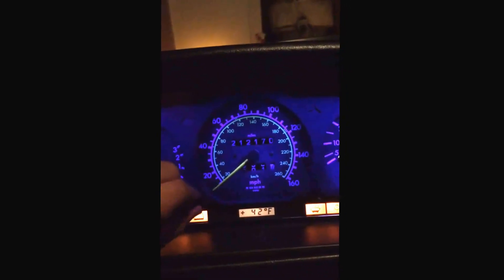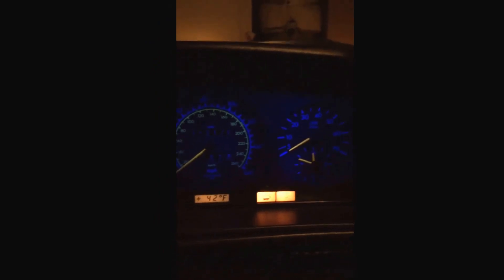93 300e Mercedes gauge cluster T10 blue smd 5 install